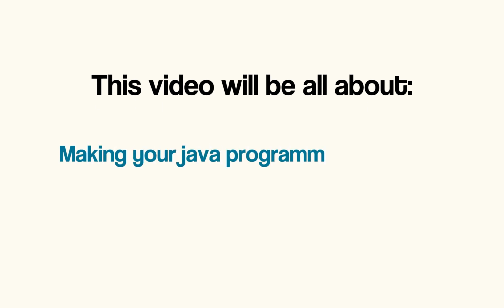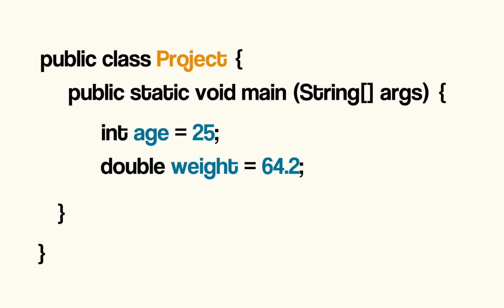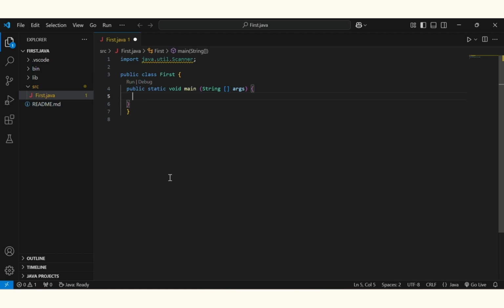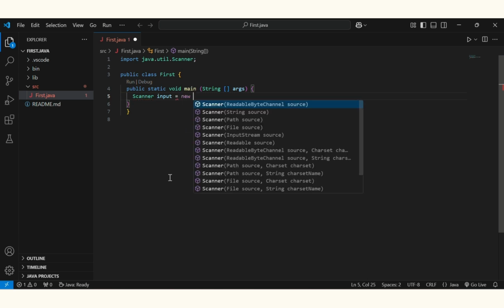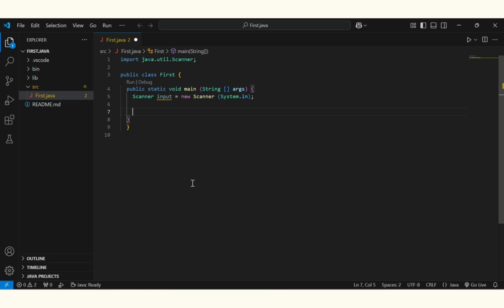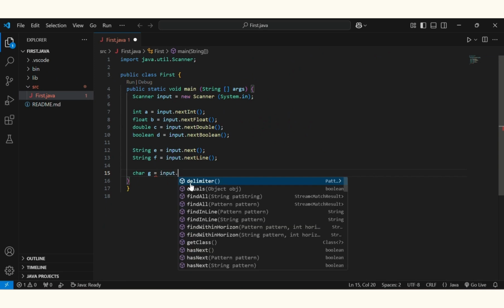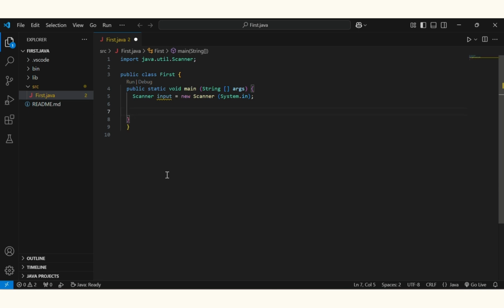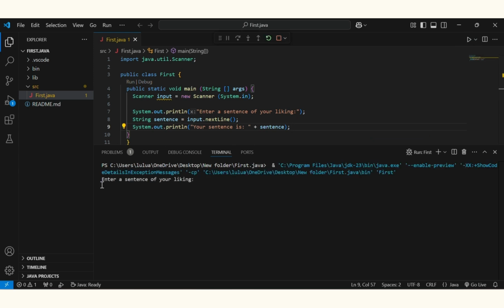Java Free Course Part 7: Allowing User Input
Hey you! Thank you for clicking on my video! This is the seventh part of many in the full free java course I have made for total beginners. All you need are your laptop and your two hands!
In this tutorial, I explain what a scanner is, and how we use to them allow users to input values into our programme.